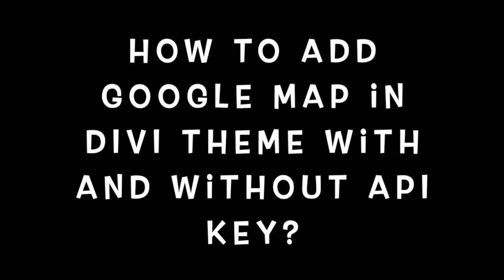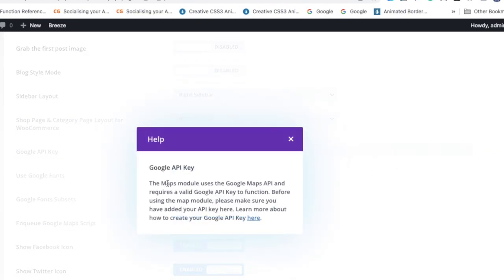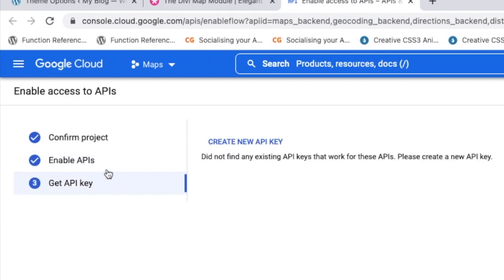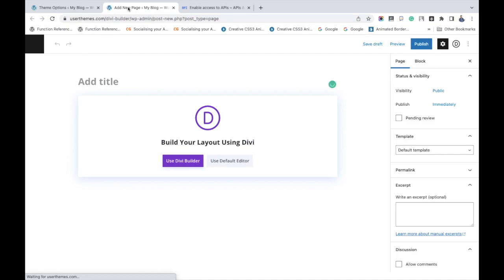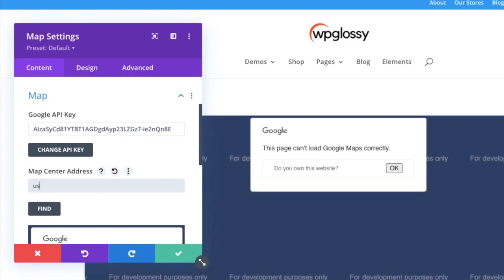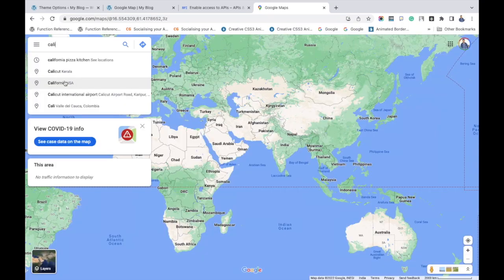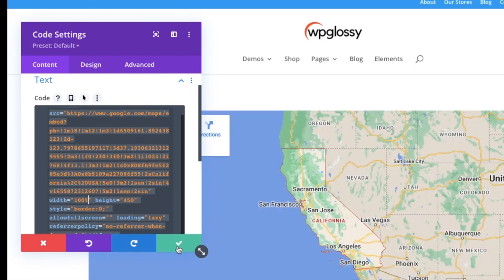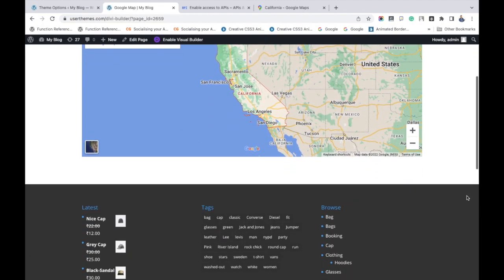How To Add Google Map In Divi Theme With API and Without API?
In this video, let's see how to add Google Map in the Divi theme with and without API key!

Elegant themes has given the detailed instructions to install the Google maps, however, it is not working properly and showing the error.

In the second method, go to Google Maps, and enter the desired address. Click Share, and go to Embed A Map. copy the code given. Click Copy HTML.

Select a single column in the Divi theme. Instead of searching for a Map module, find Code Module. In that, you just have to paste the copied HTML code. In the width section, change it to 100%. Click Save Changes.

The Map is perfectly included without any problem. I've done this method without the API key's help. There's no need of verifying any API key. Click Publish to add the map.

I hope you have learned how to insert a map in Divi theme. You may also follow our detailed blog post for this Divi tutorial